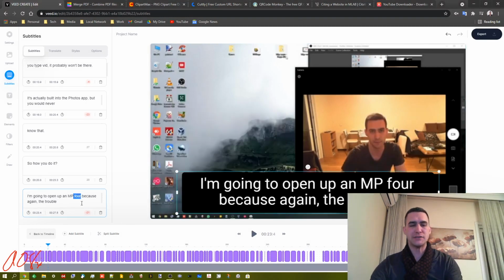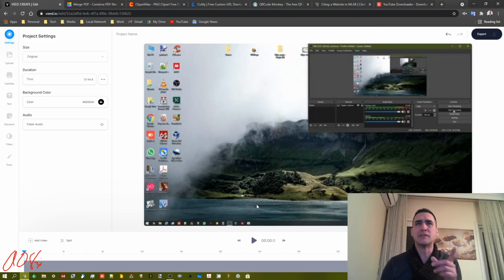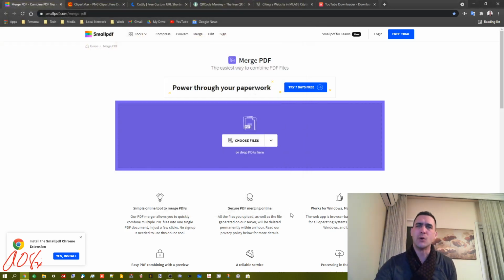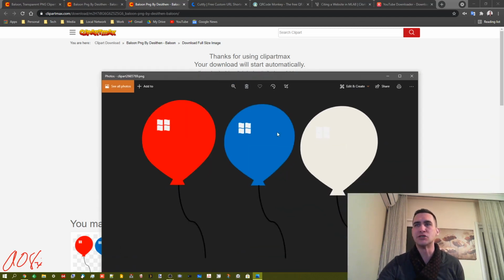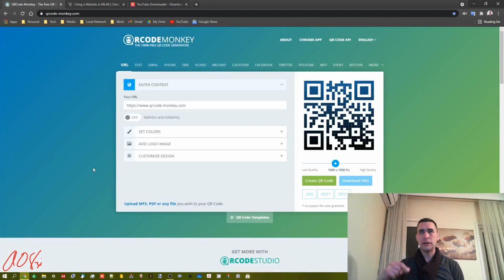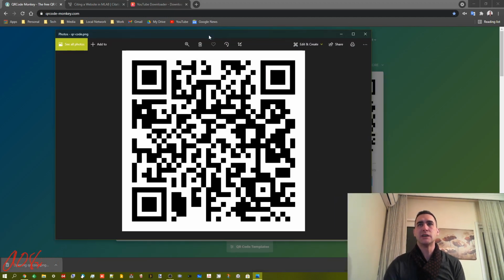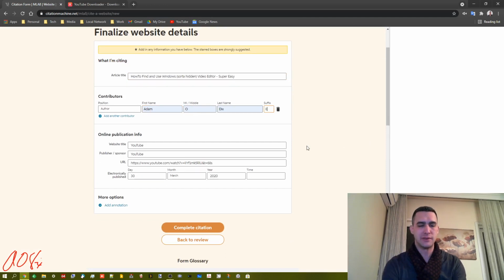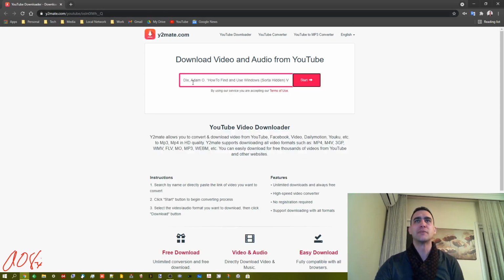Common Web Based Tools that I Regularly use as an English Teacher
This is just a few of the tools that I find myself using ALL OF THE TIME as an English teacher to help me to create materials and presentations and to simply help me teach my lessons.  These tools should be handy for basically any grade and any subject and so I thought that it would be worth making a quick video on with simply and introduction to each of these main ones.  Hope this helps somebody out there.  Enjoy!